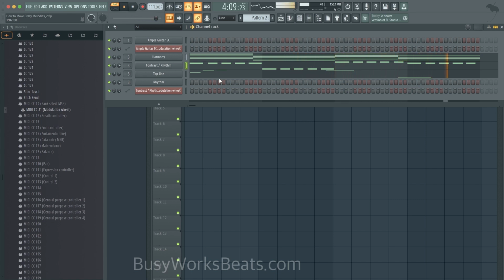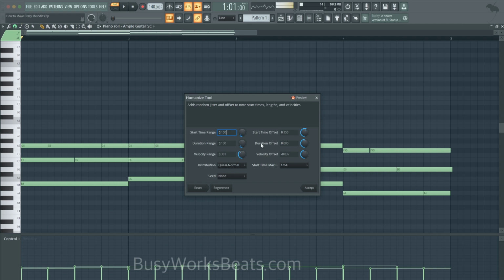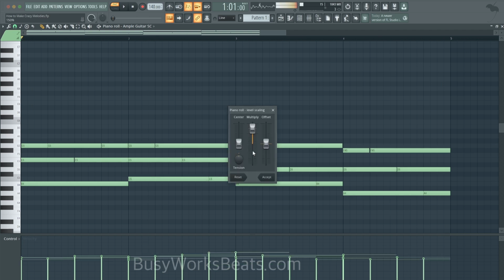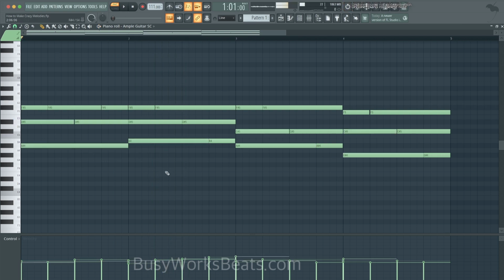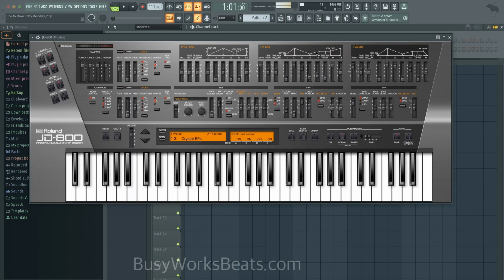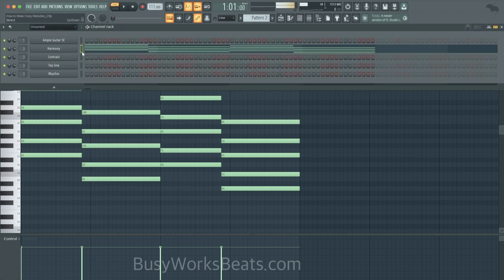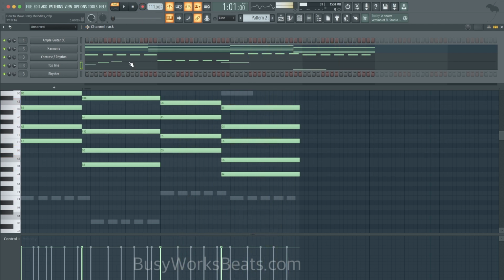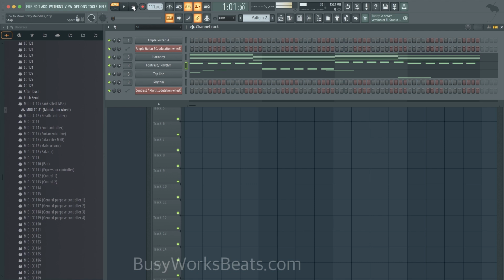How to Make Crazy Melodies in FL Studio